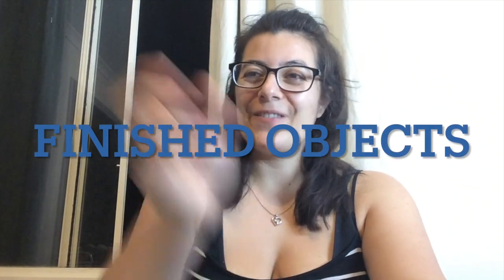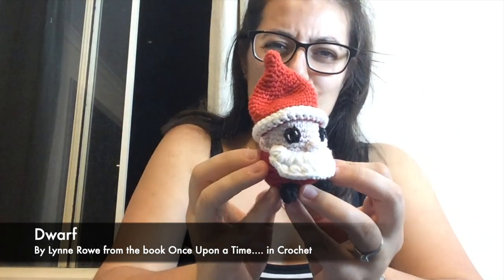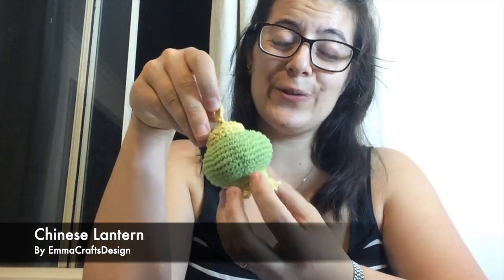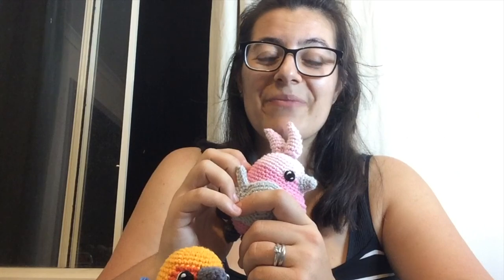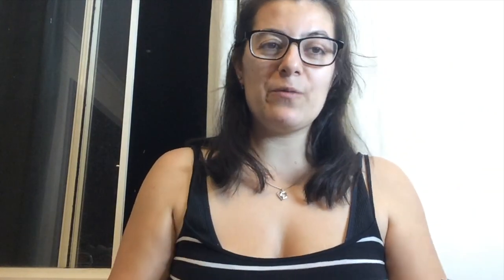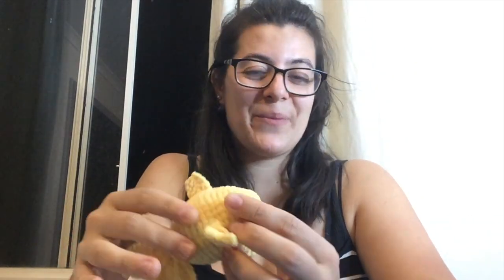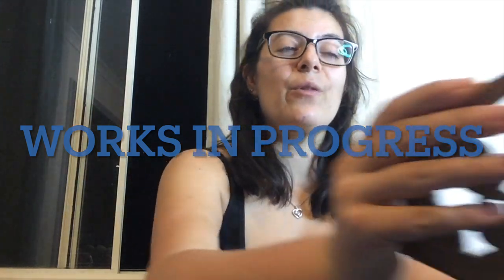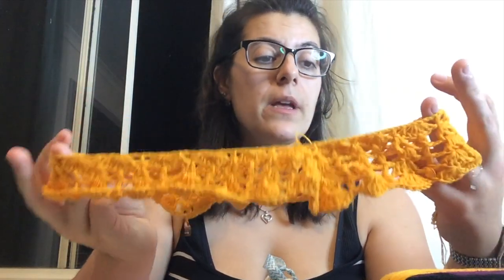Emma Crafts Podcast 5 - A bloom of new patterns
Welcome to my Craft Podcast 5!
It's been a while since my last podcast but I am glad to be back! I have lots of new patterns to share with you and quite a few other makes as well, so grab a cuppa and join me for a craft chat on all things amigurumi, crochet and knitting!